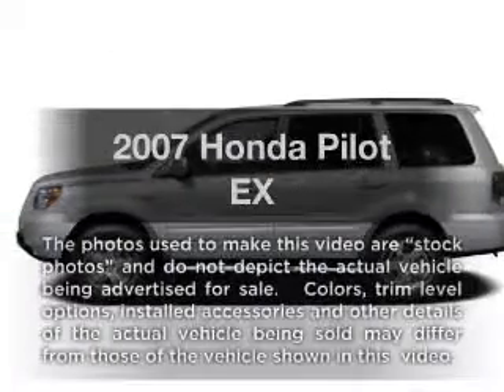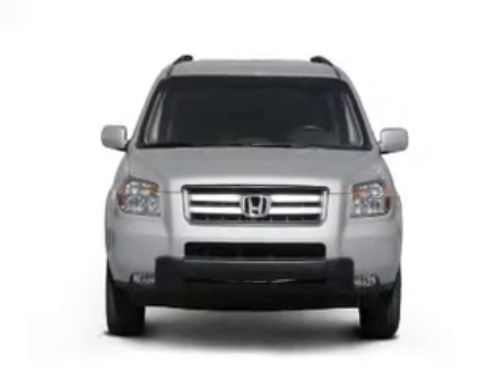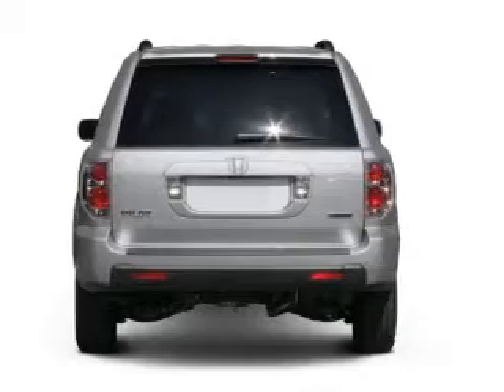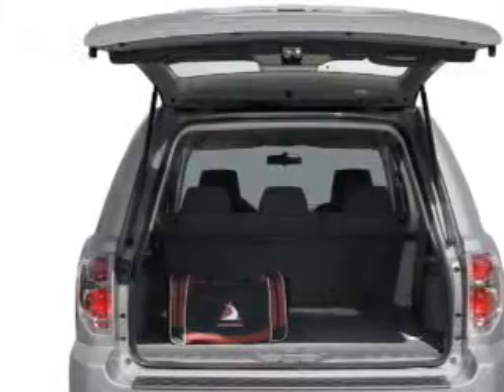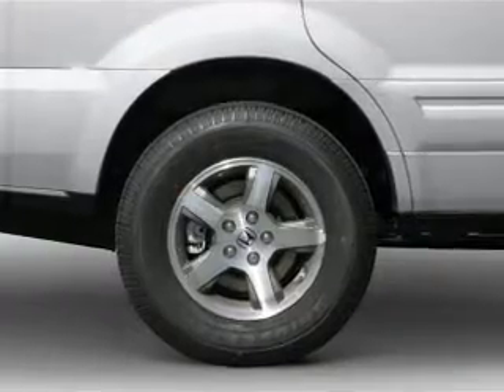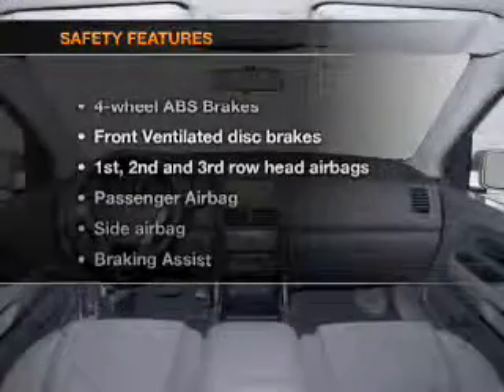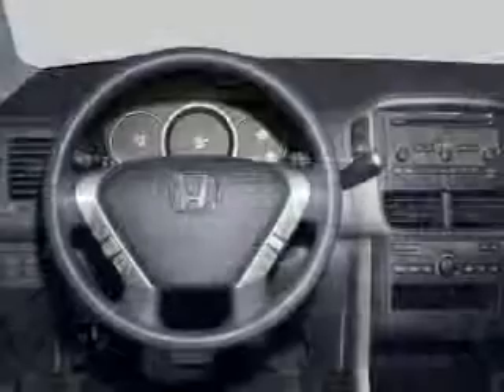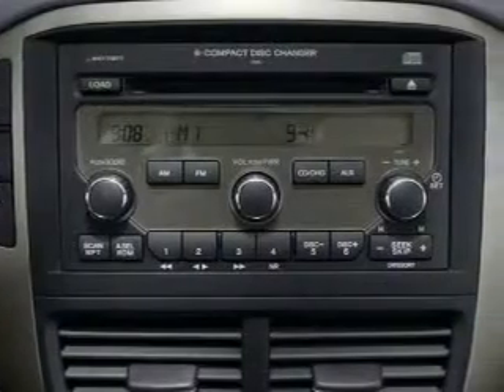2007 Honda Pilot - Ephrata Pa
Year: 2007
Make: Honda
Model: Pilot
Trim: EX
Engine: 3.5 liter 6 cylinder 24 valve
Transmission: 5-Speed Automatic
Color: Gray
Mileage: 53397
Address:
1928 West Main Street